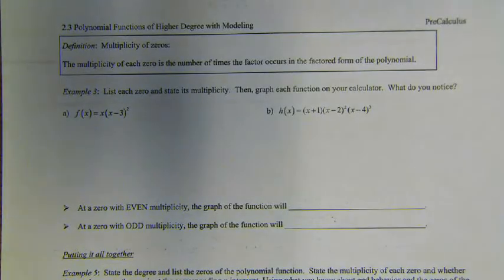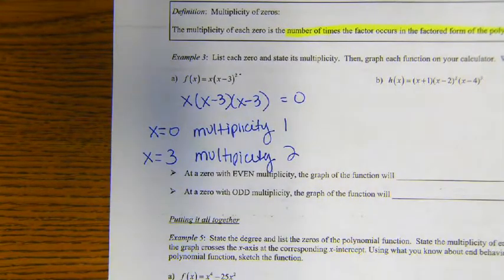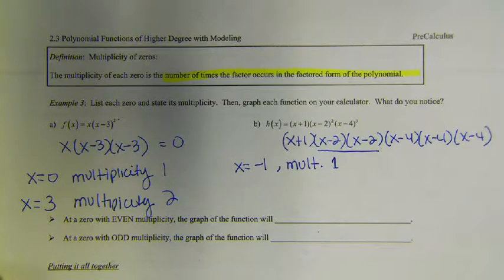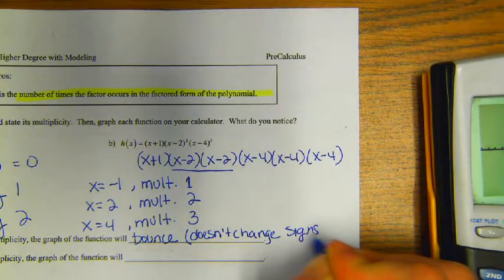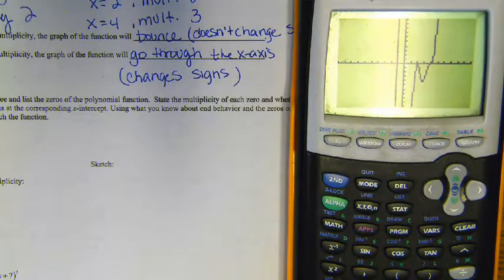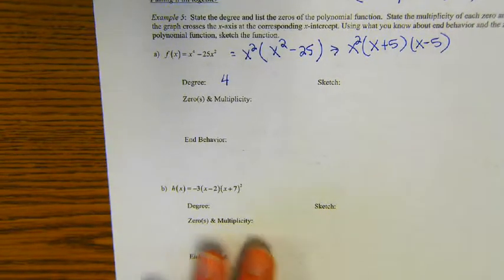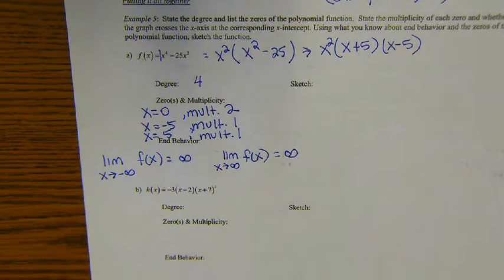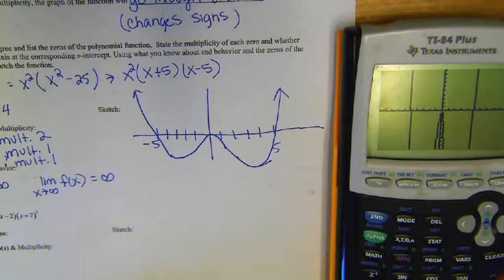Precalculus Polynomial Functions End Behavior and Zeros